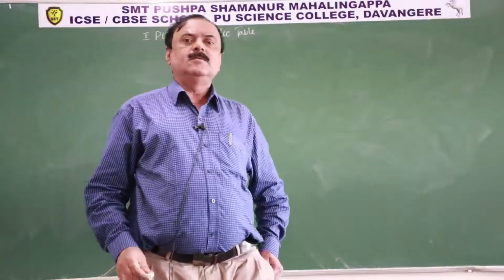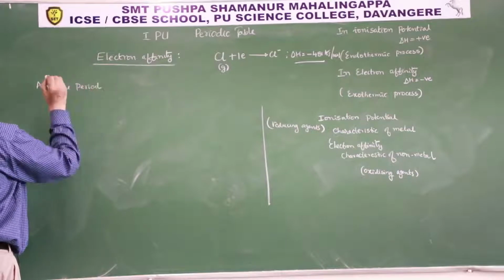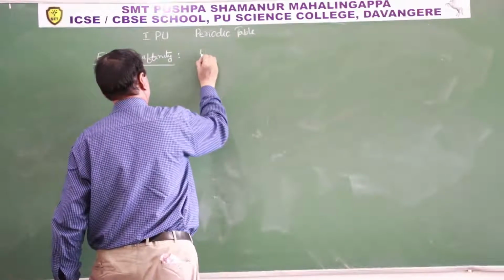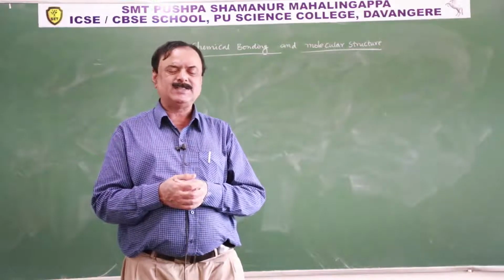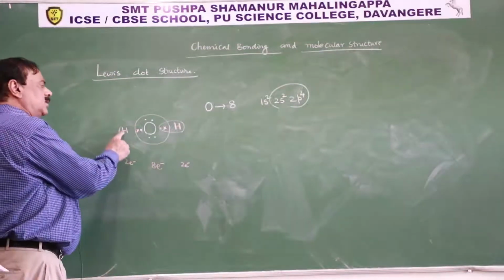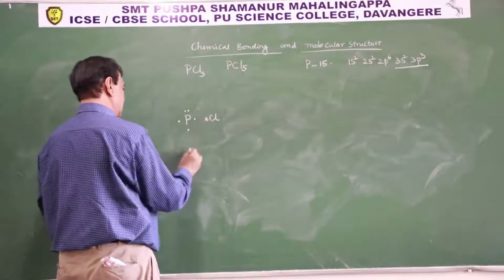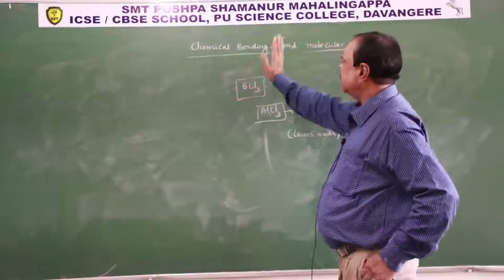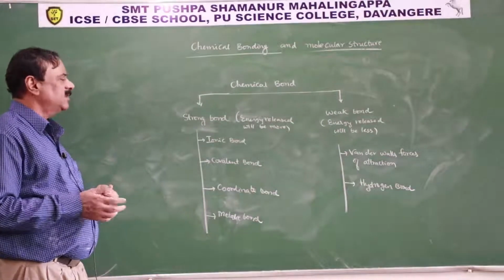07 Classification of Elements and Periodicity in Properties